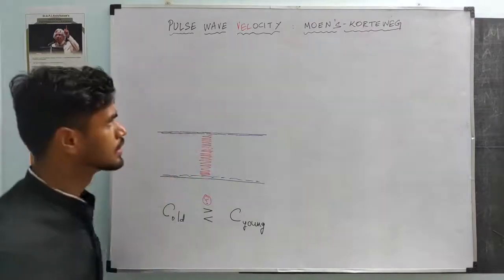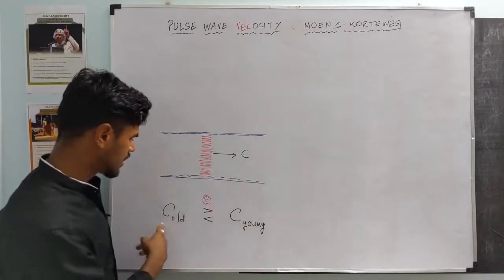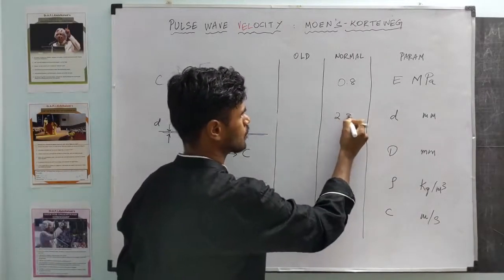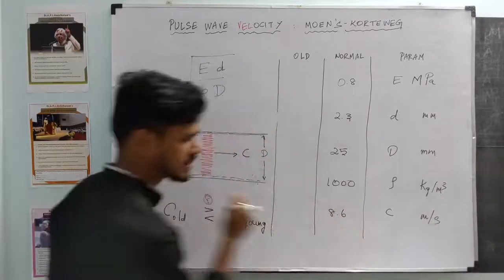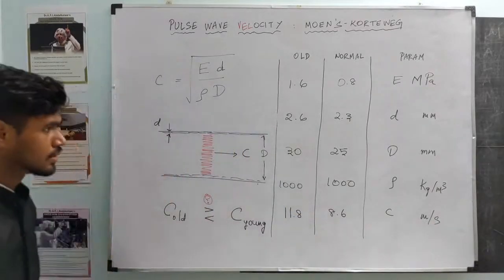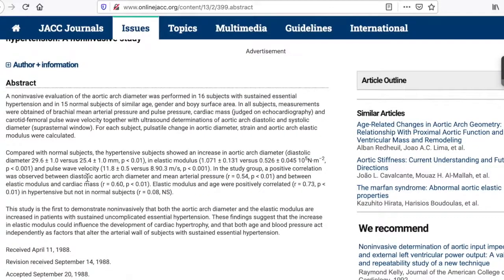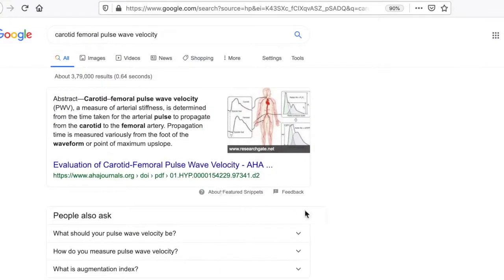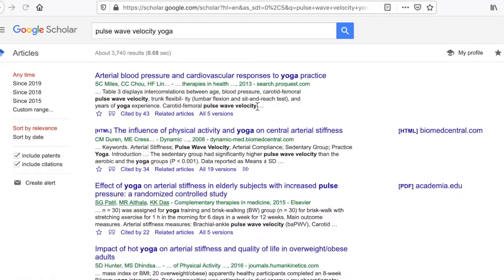Bioinstrumentation Cardiovascular | Pulse Wave Velocity | Moen's Korteweg | Flow Properties of Blood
Ever wondered What is the Speed of Blood ?

I discuss pulse wave velocity using Moen's Korteweg approximation.
In addition, I also discuss noninvasive ways to measure pulse wave velocity as well as some applications.

This is channel is about understanding and solving health problems in general.

Good luck and best wishes!

Parts of a series on basic vascular hemodynamics.